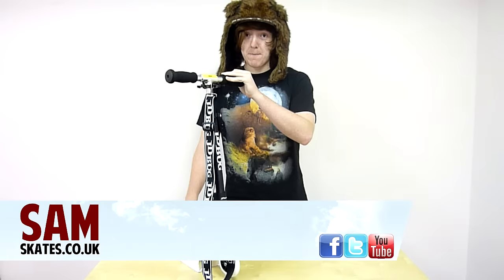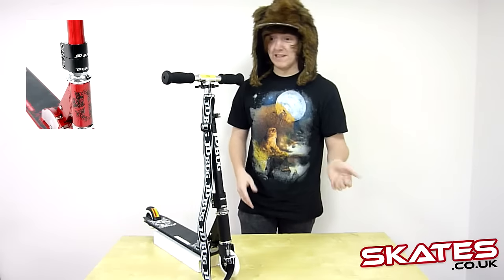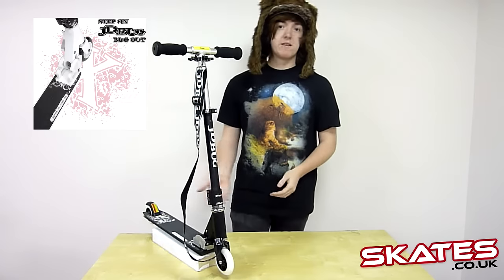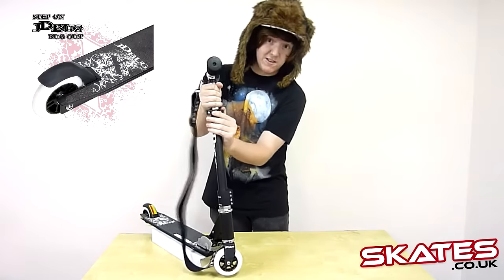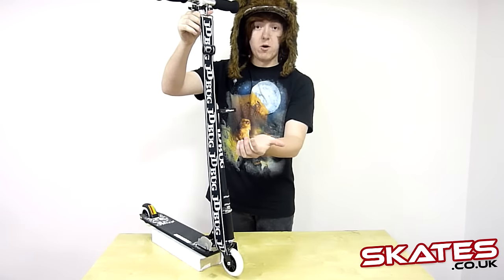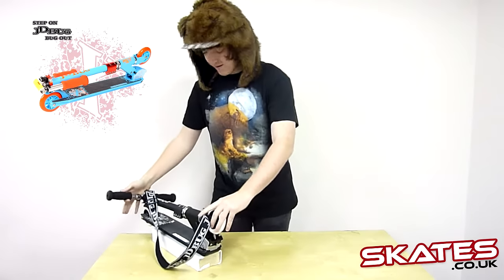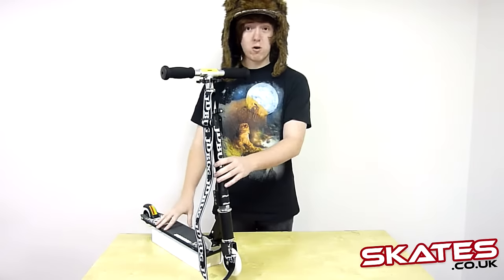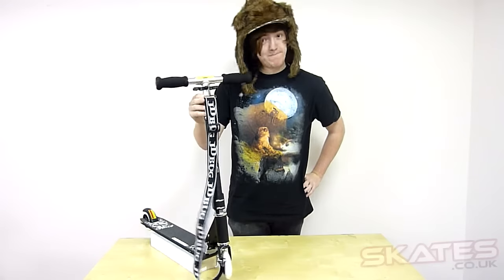JD Bug Pro Street Scooter Explained - Skates.co.uk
A full explanation of the JD Bug Pro Street scooter! at the following link